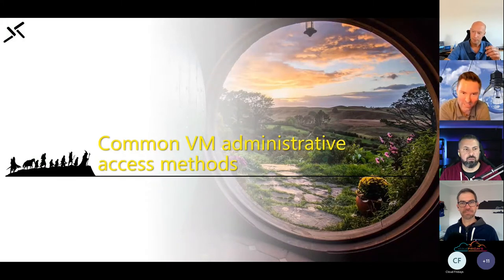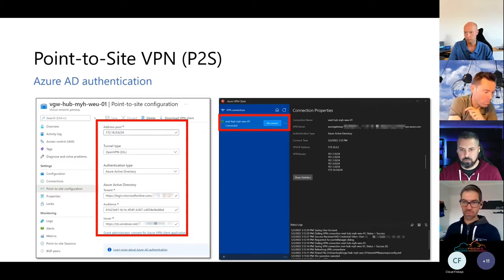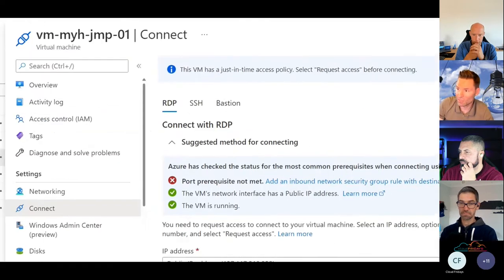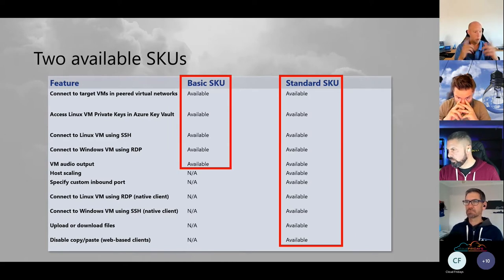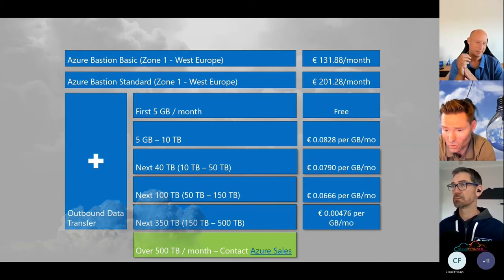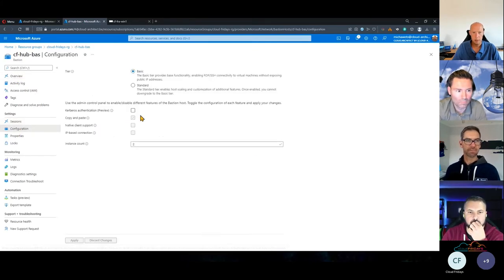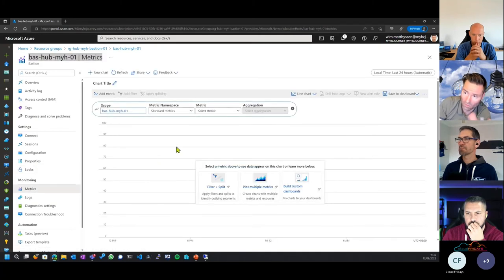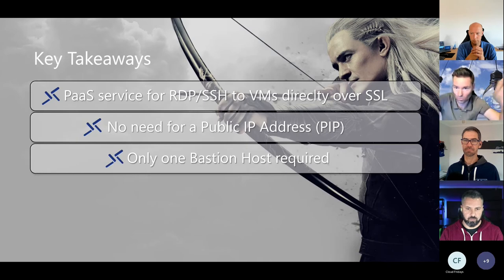Cloud Fridays 12th August Session 2 - Azure Bastion: One doesn't simply walk into my VNet! v2.0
Security is one of the most important things that a Cloud admin (IT Administrator) should always keep in mind, especially when managing business critical workloads in Azure. With Azure Bastion you remain able to connect to your IaaS VMs in a secure an easy way even from the native client on your local computer. In this session you will not only discover how Bastion natively integrates with the Azure Portal but also how you can harden and secure it with NSG's Kerberos and JIT to enhance your overall VM access security. Next to that we will also show you can automate its deployment and how to save money by using Bastion in combination with an Azure Logic App.

So, join us in this session to learn some best practices, tips and things you should keep in mind when working with this "jump-box-as-a-service".